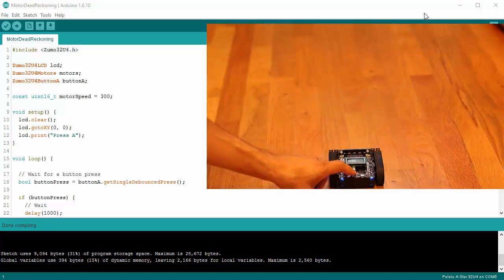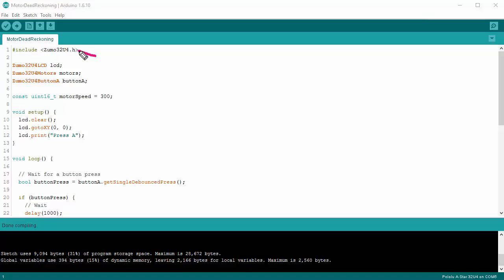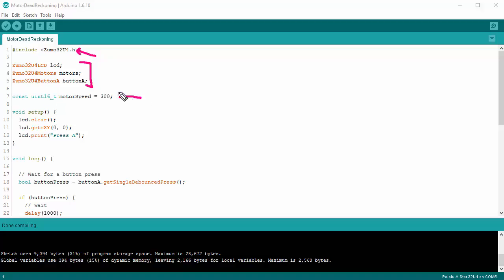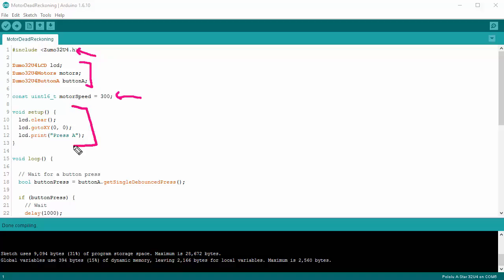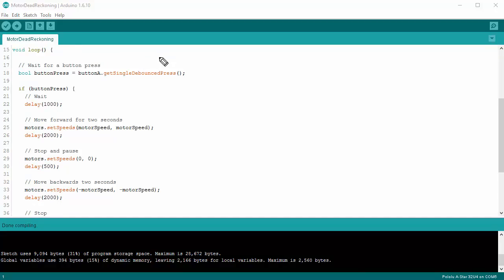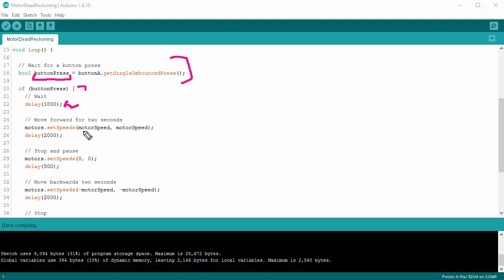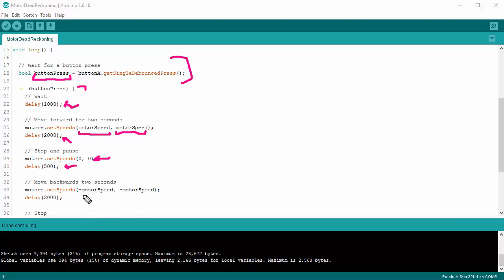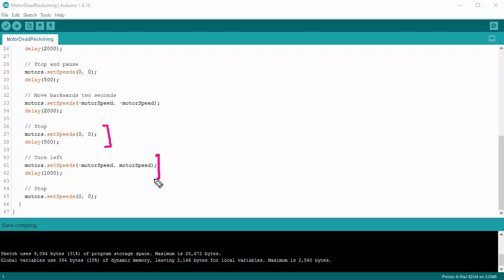Running the motors with the Zumo robot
Tutorial for Pololu's Zumo 32U4 robot.

This covers how to control the motors on the robot using dead reckoning. Source code for the example is available here under "MotorDeadReckoning":